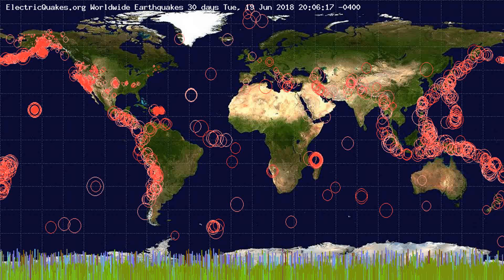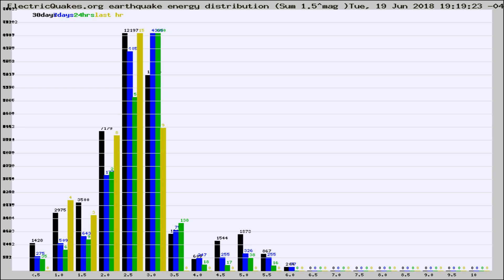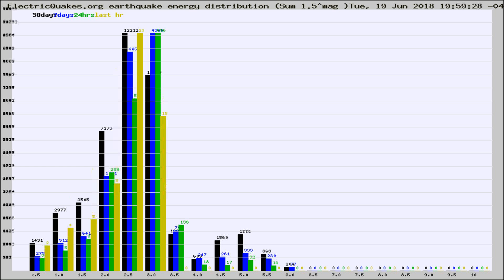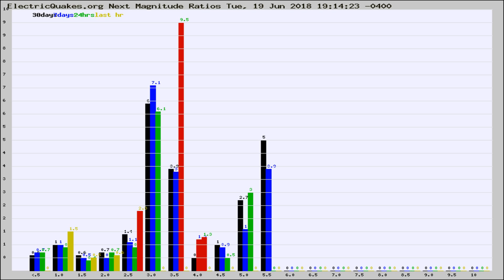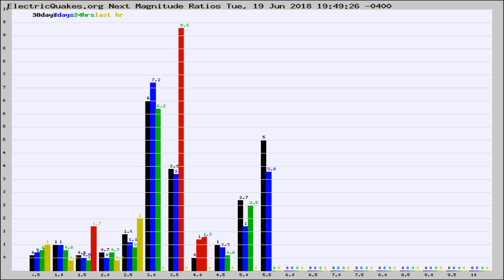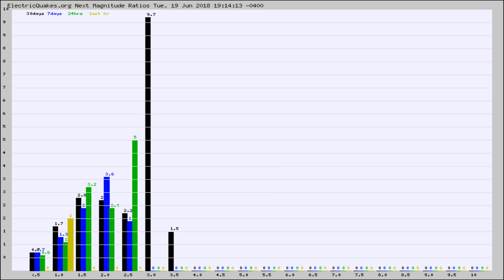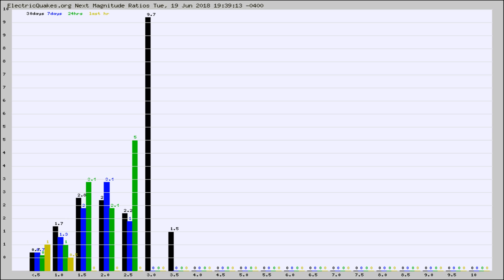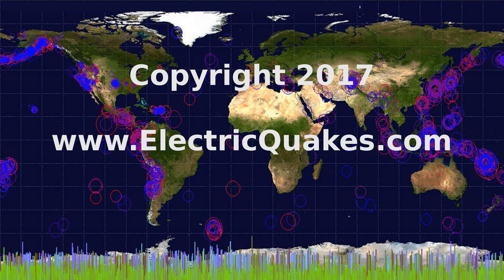Todays_Hourly_World_Earthquake_Statistics_from_ElectricQuakes.org_06-19-18+20:02:01